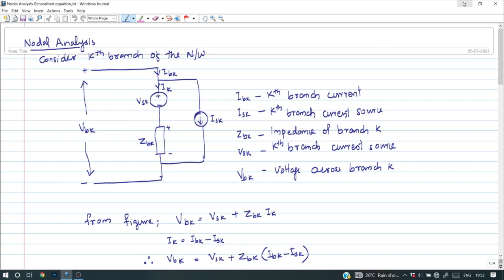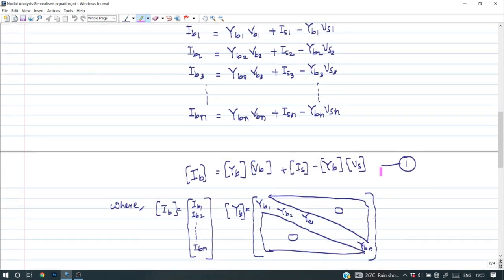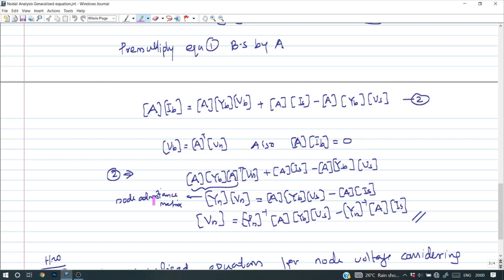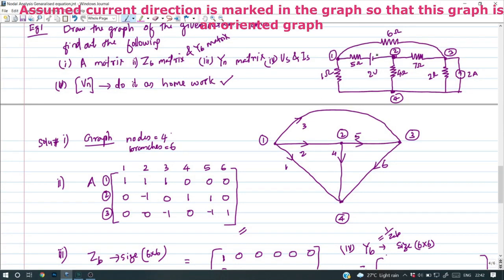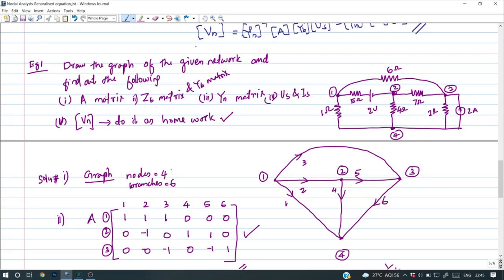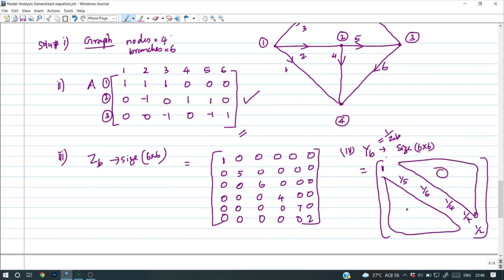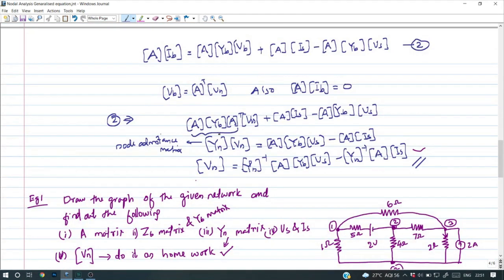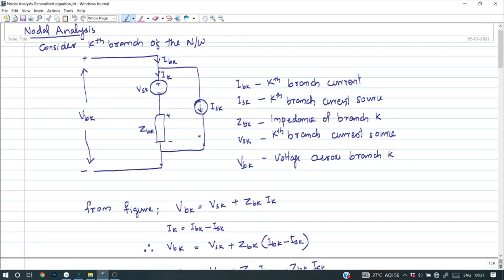Nodal Analysis In Graph Theory Updated